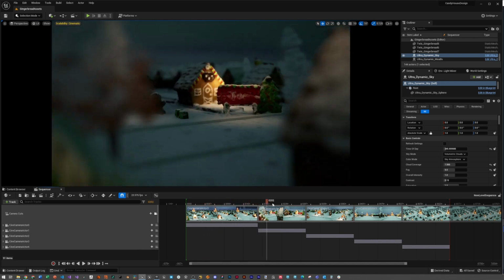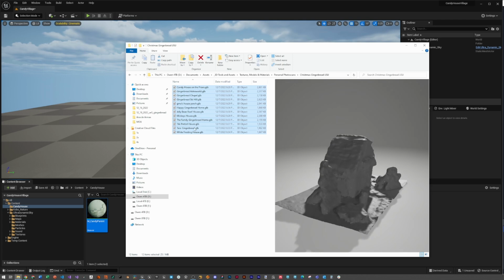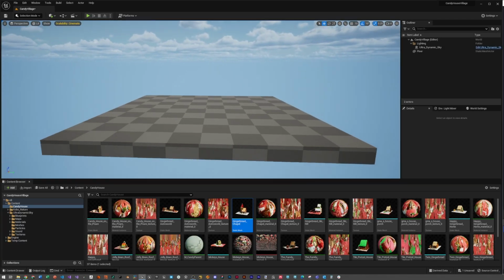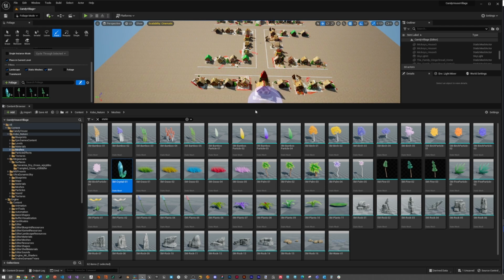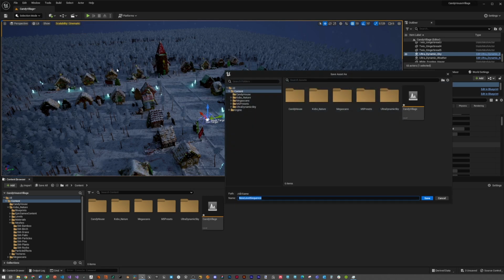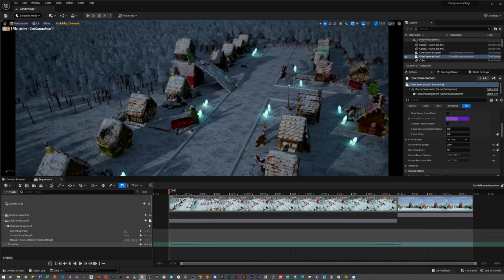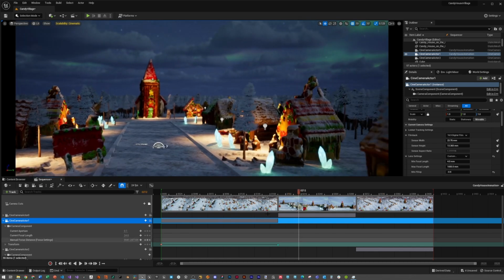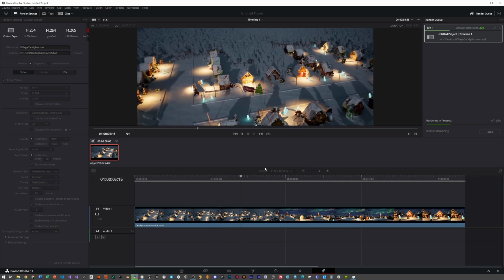Creating a Winter Wonderland in Unreal Engine 5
This is an older tutorial that I recorded almost 9 months ago testing out Ultra Dynamic Sky, but never had the time to finish it so I made a casual commentary that resembles a narration of my process throughout with my zoom mic, so its not amazing quality but you can see my process throughout.

My Links & Asset Downloads for Artists!
➤ Poliigon - Get 3D assets when you sign up!